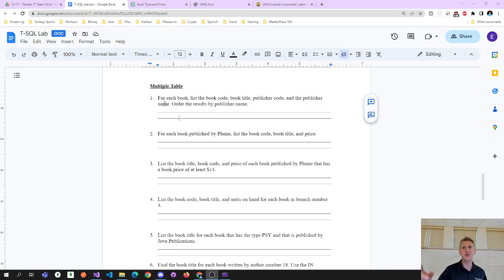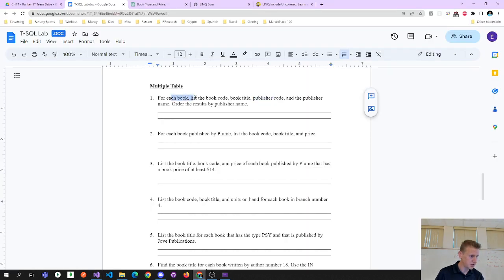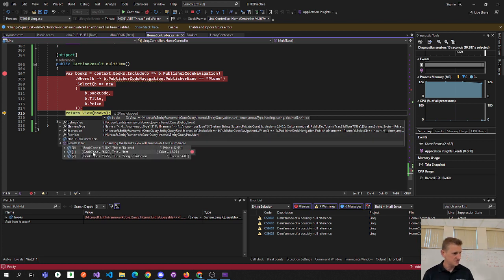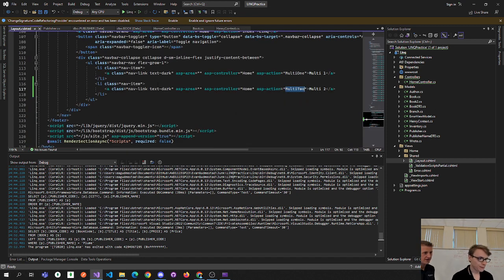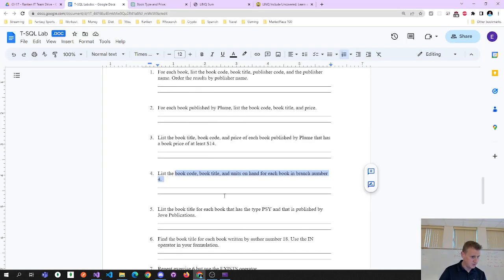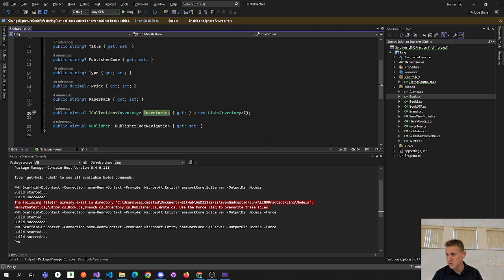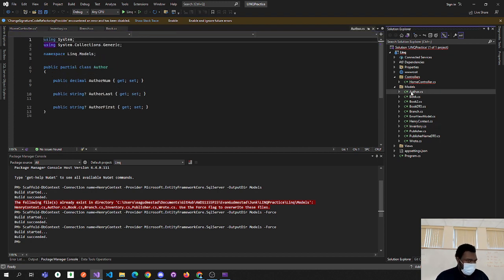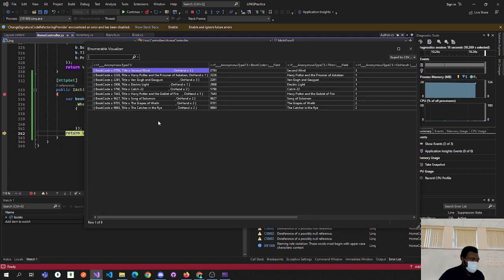LINQ Queries with Multiple Tables